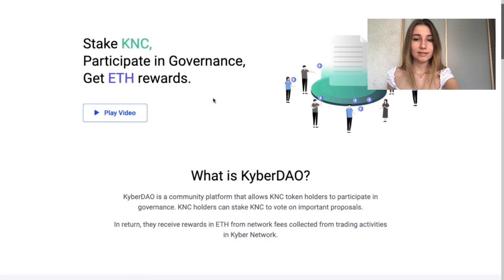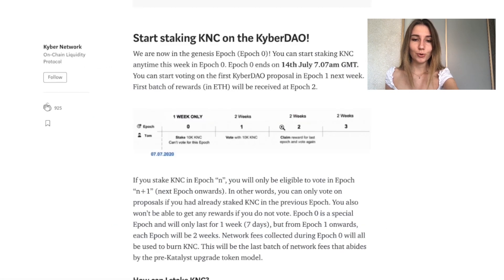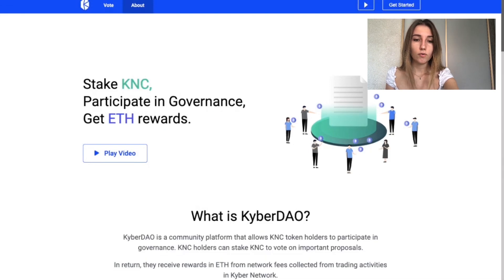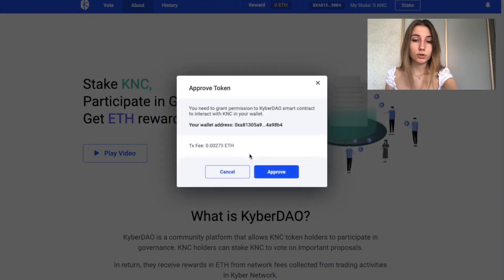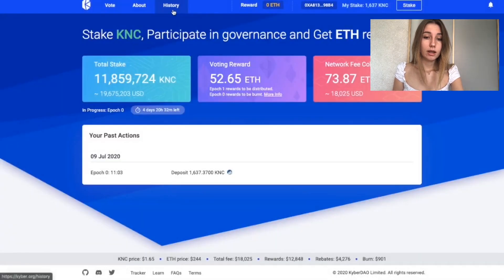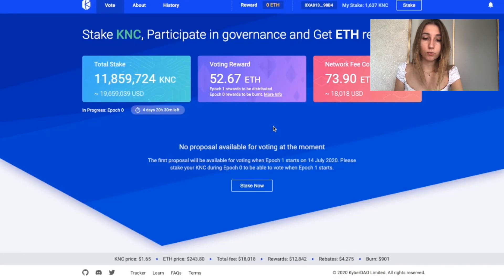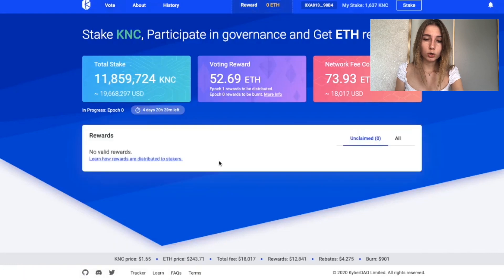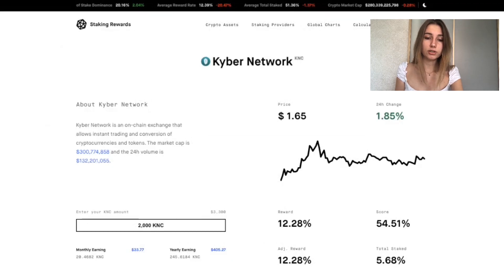Fast Kyber Network tutorial, how KNC staking works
Viktoria will introduce you to KyberDAO and explain all the main processes of the project.🤩🤩

KyberDAO is a community platform that allows KNC token holders to participate in governance. In order to vote on crucial proposals, token holders need to stake their KNC.💪

Covering:
👉 What’s interesting about KyberDAO
👉 How users get their rewards
👉 How to participate in votes
👉 How to start using the Kyber Network
👉 Interface and pages
👉 Staking KNC tokens
👉 What reward you should expect for voting
👉 Platform Fees

❗ Projects developed by our team:
1. Marnotaur - a decentralized protocol for margin trading
2. QDeFi - a digital banking CeFi platform
3. QDAO - an ecosystem of blockchain-based financial products
4. DeFi Rating - Onchain Trading and Farming analytics + biggest aggregator For DeFi apps

➡ Our friends and partners:
Noah City DAO - funding scientist to build public goods through NFT patents (NFT-iP)